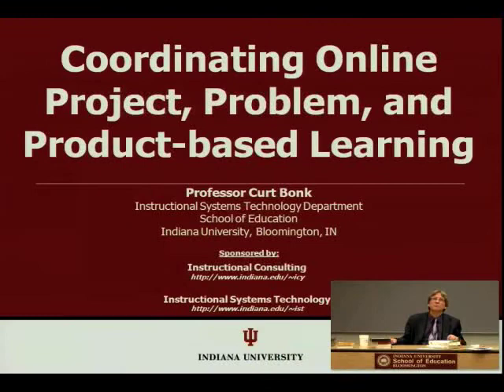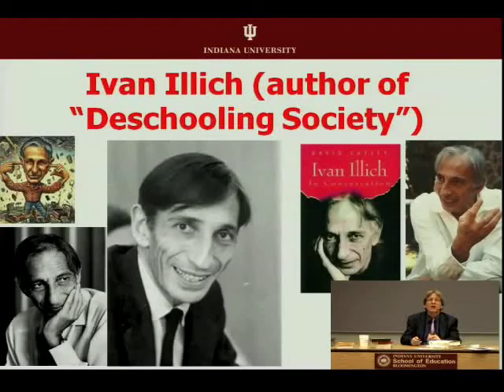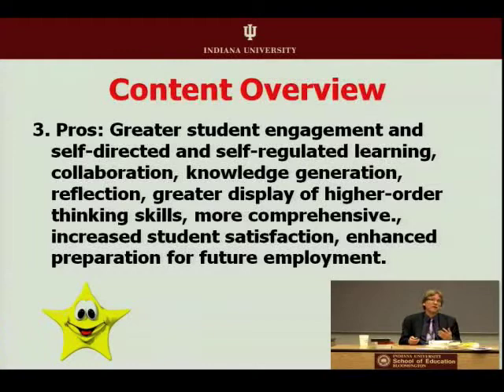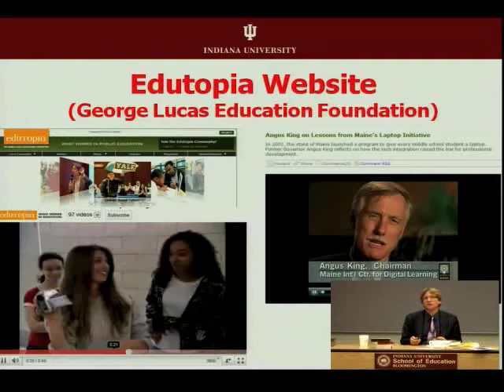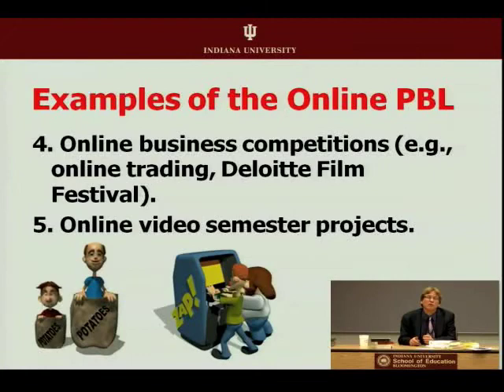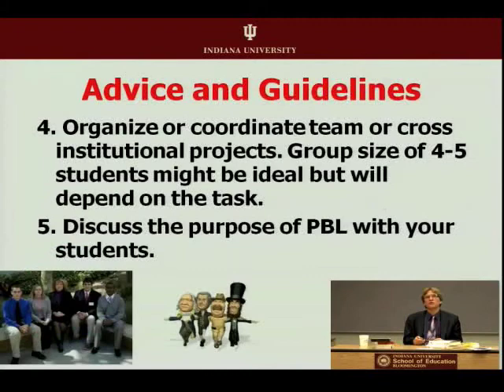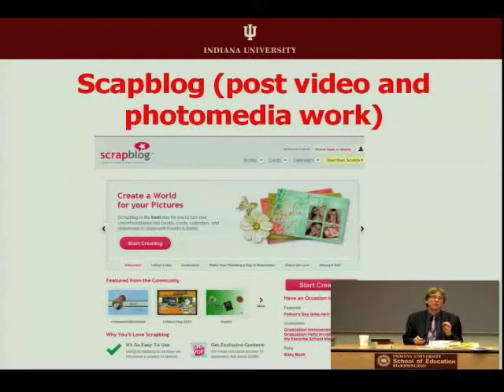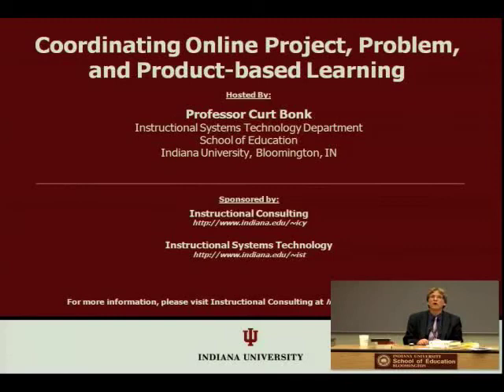23. Coordinating Online Project, Problem, and Product-Based Learning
In the installment "Coordinating Online Project, Problem, and Product-Based Learning," Dr. Bonk talks about implementing larger projects and balancing their demands in an online course. Topics and examples address strategies on how to coordinate and conduct successful online project, problem, and product-based learning.

Resources

General Links

IU-specific Links

Examples